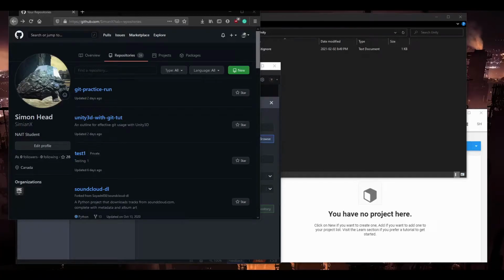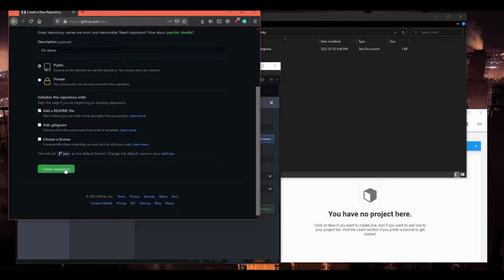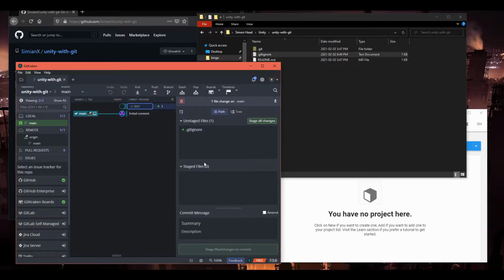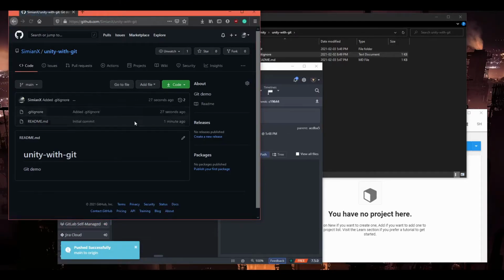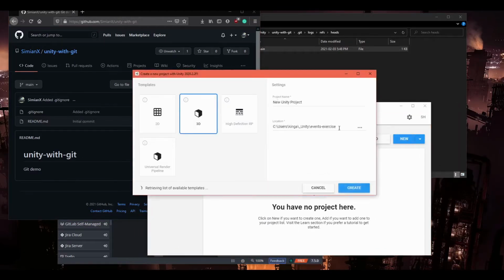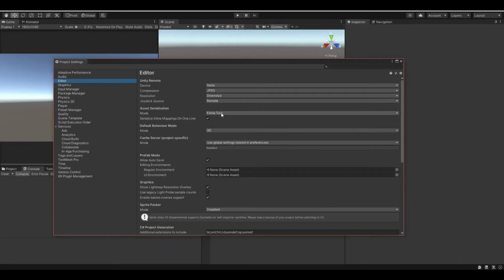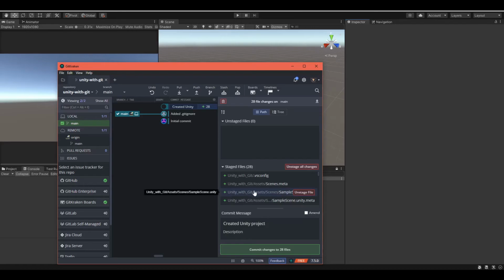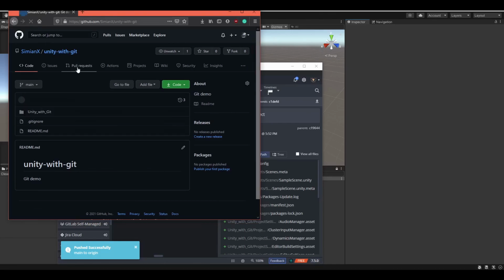Unity with Git | Part 1: Creating a project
Welcome to my series on Git! It's pretty much a WIP for now, though I hope it'll be somewhat useful.